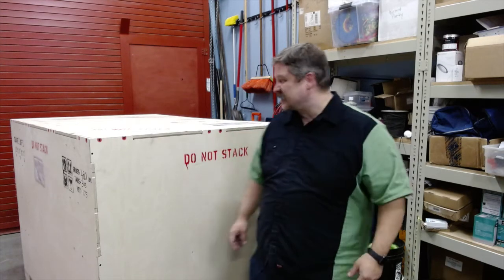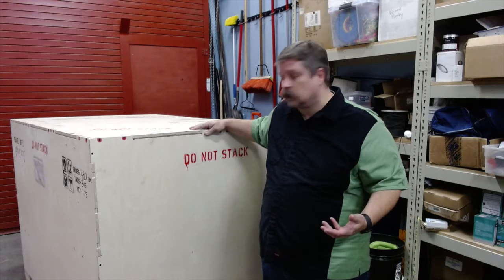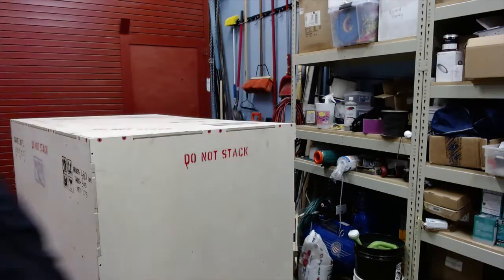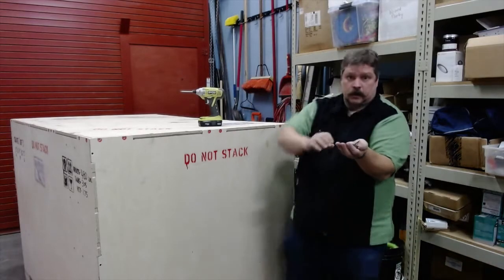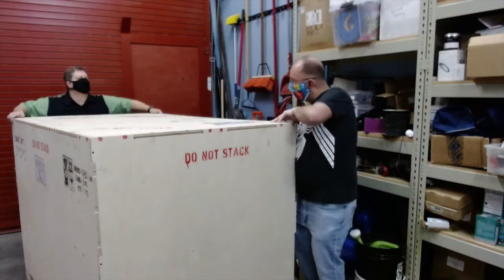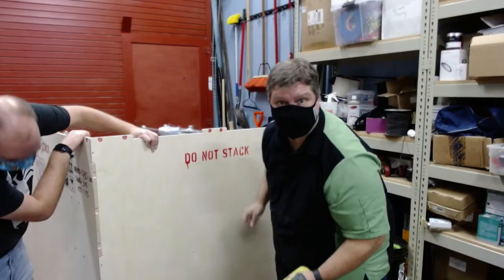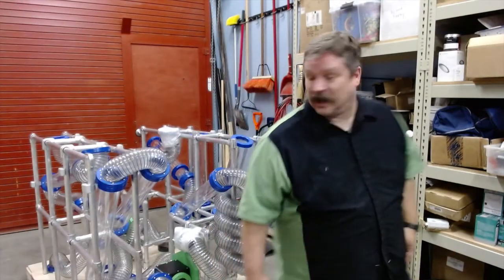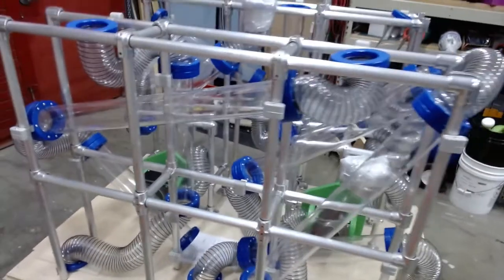NEW EXHIBIT UNBOXING Part 1 | Treehouse Behind the Scenes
Part 1: Time to unbox a new exhibit component for the Museum's Science Circus exhibit at Treehouse Museum in Ogden, Utah. A Treehouse Behind the Scenes video. Part 1.